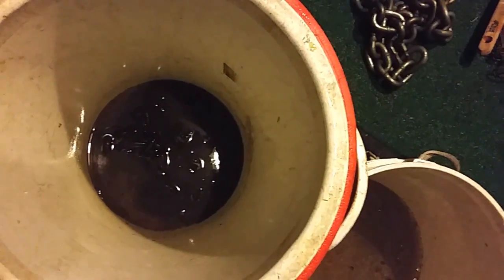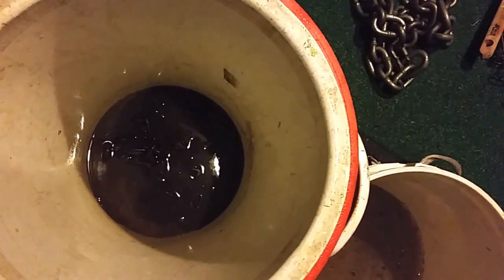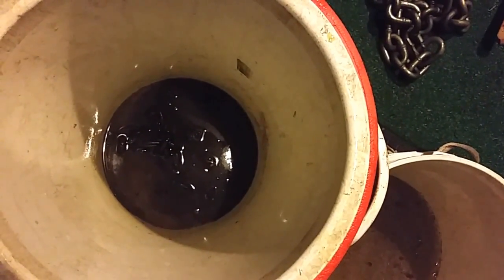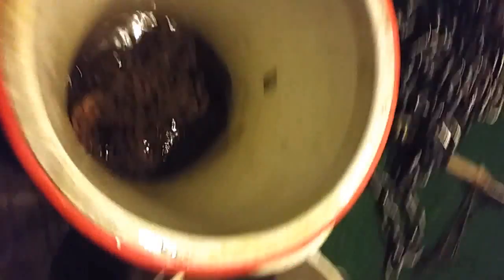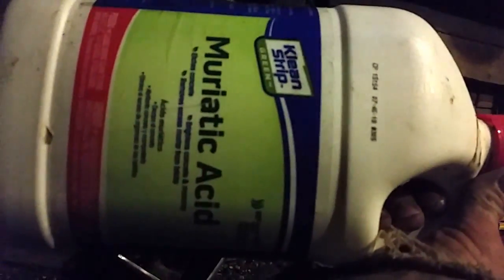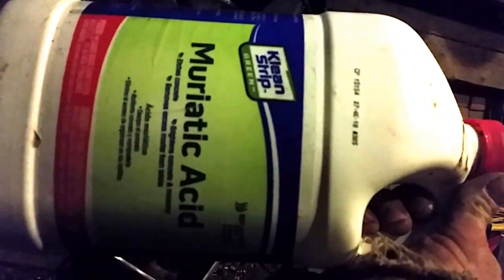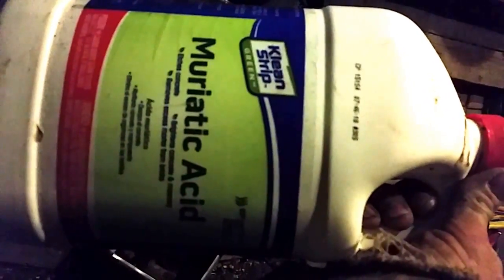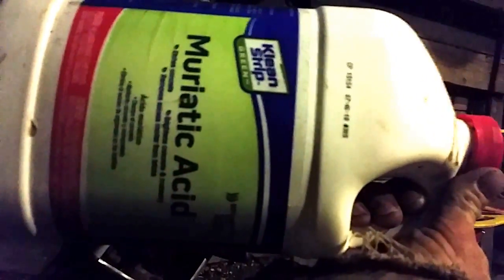Rusty chains watch till end and get offer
Showing steps of cleaning chains and surprise at end